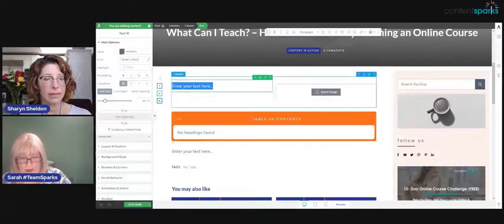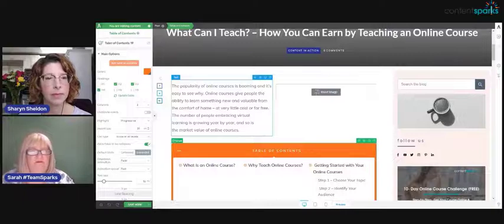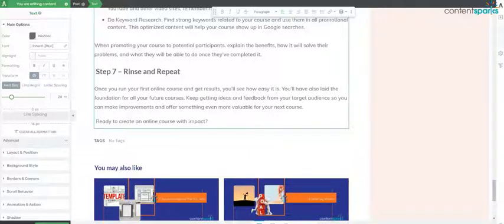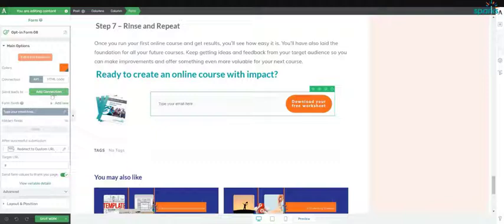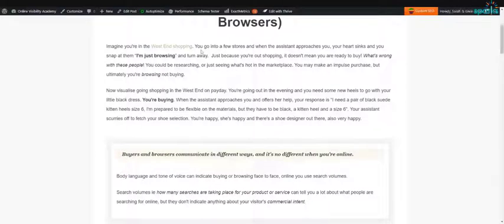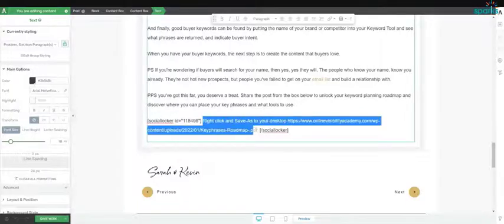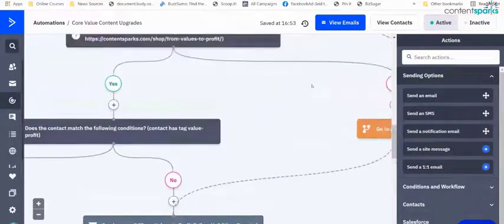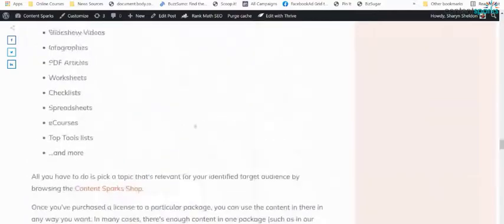How To Use Epic Blog Posts with Content Upgrades for Quality Leads and Traffic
Discover how writing epic blog posts and including a content upgrade will make your blog a lead-generating, traffic-driving machine. (It's something Neil Patel highly recommends too!)

In this free training, we explore:
- What an epic blog post is
- What a content upgrade is
- How the combination will give you targeted traffic and leads on autopilot
- Other ways to use your epic blog post and content upgrade
- Step-by-step walk through of setting up a mini-funnel with your epic blog post and content upgrade

And if you don't have time to write these longer blog posts and create the freebies and follow-ups, no worries.

We've done it for you!

You can get started with a variety of topics in our done-for-you Epic Blog Post Packs here (Bundle 1):

You can have a mini-funnel set up and bringing in traffic and leads for you in minutes!